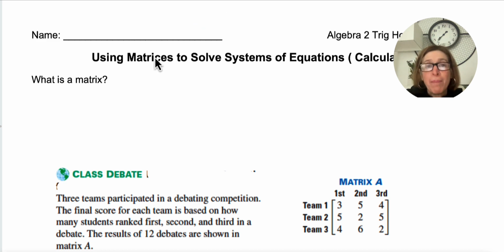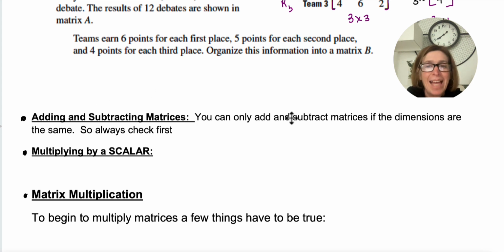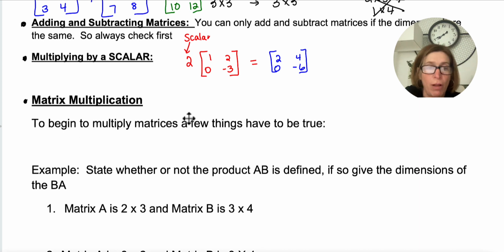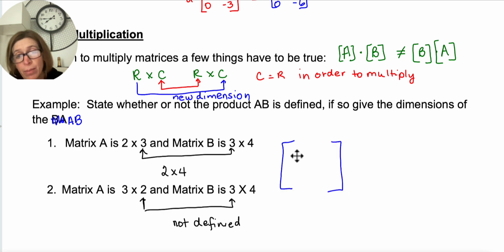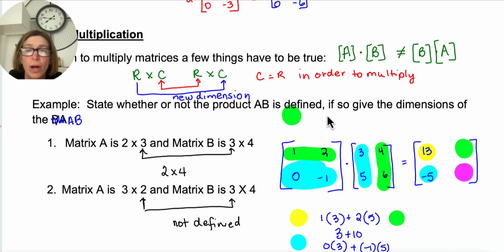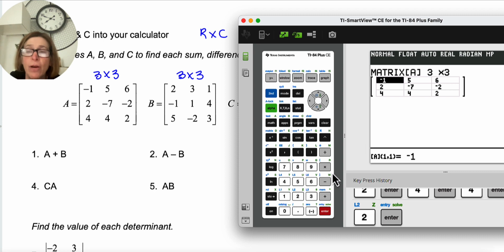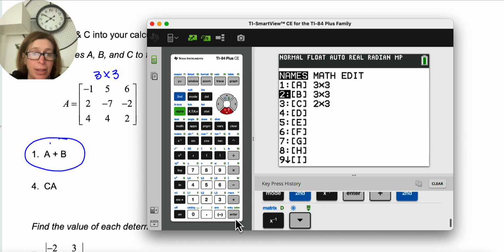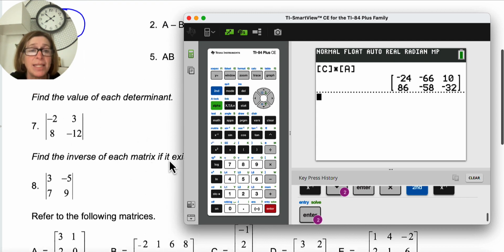Coach Fred's Alg 2 ~ Introduction to Matrices